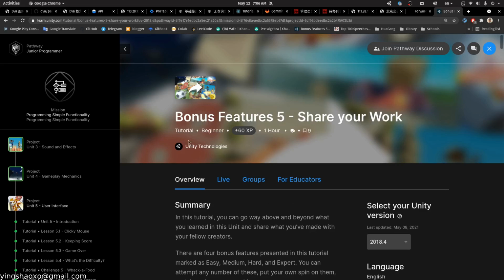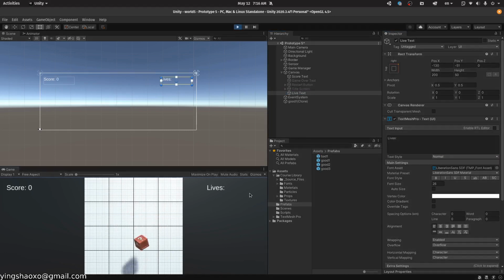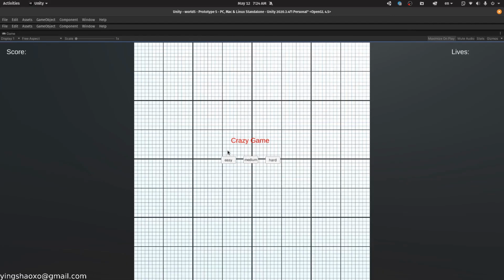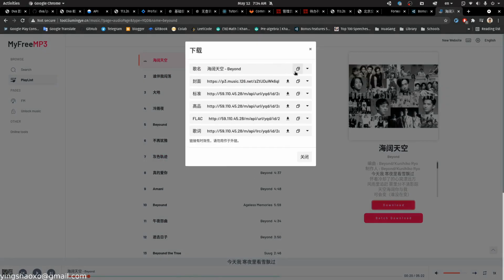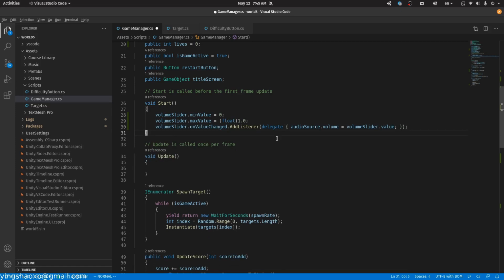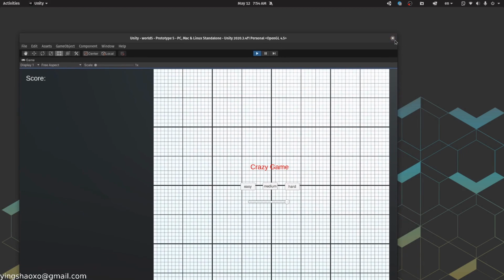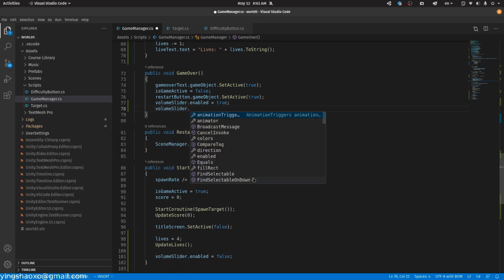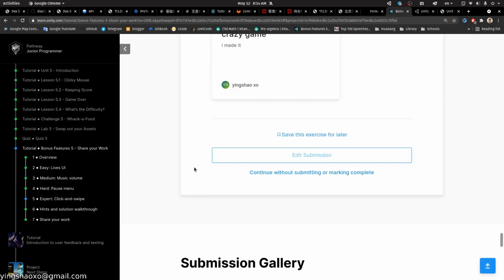Unity Tutorial: Bonus Features 5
Easy: Lives UI
Try using a Text GameObject like we did for the score

Medium: Music volume
Try using the event on the Slider element

Hard: Pause menu
Try using Time.timeScale